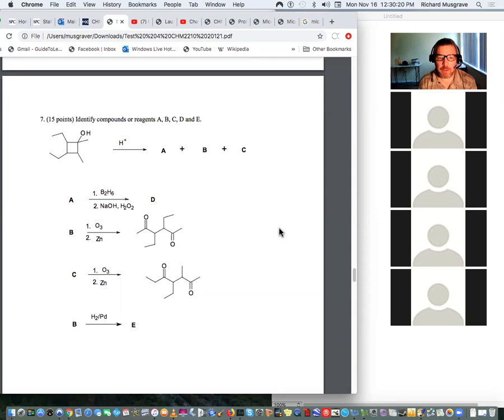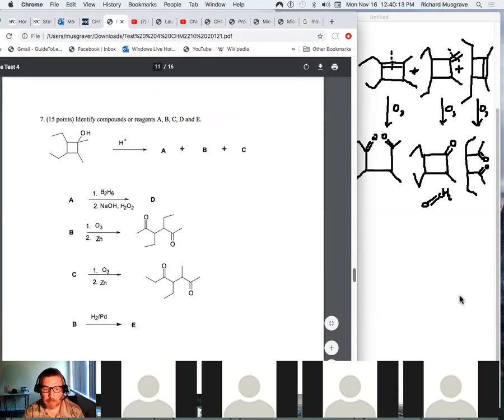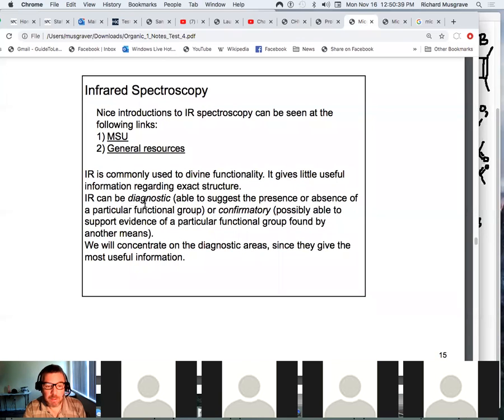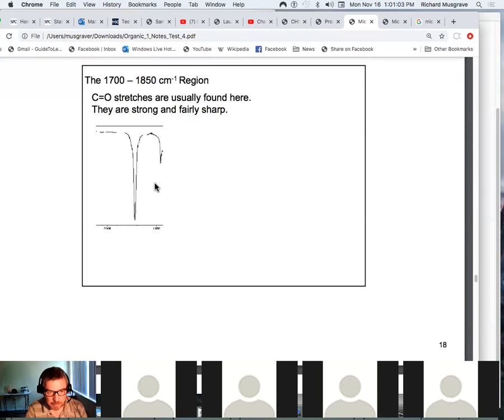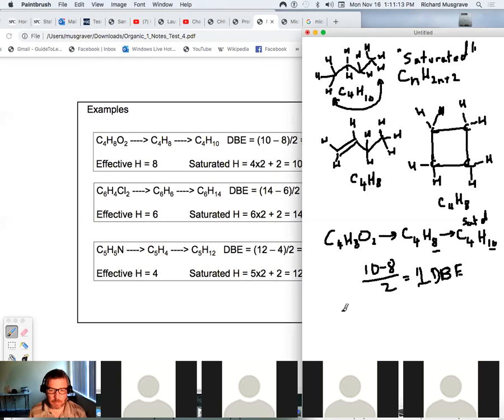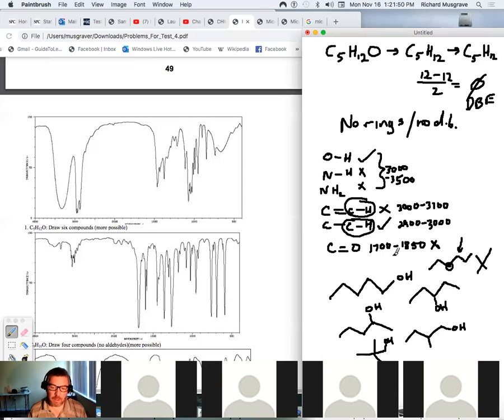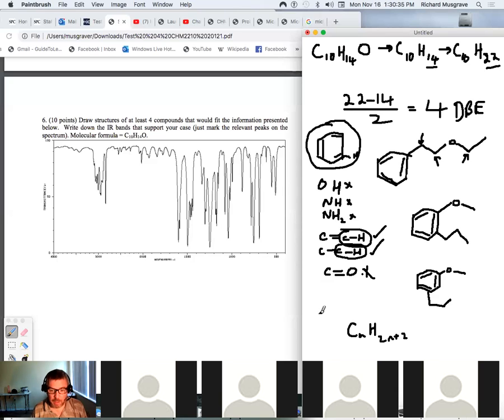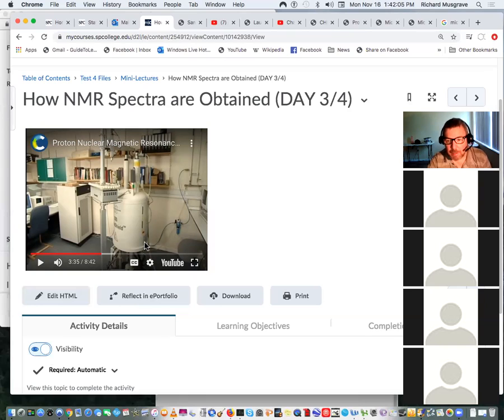CHM 2210 11-16-2020